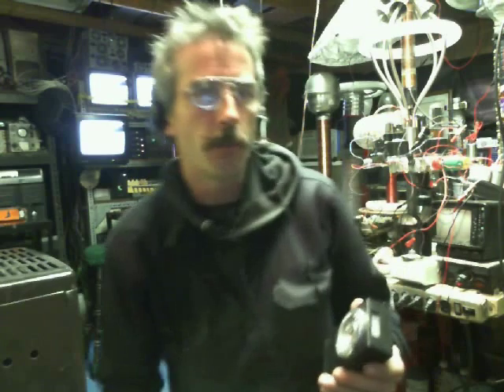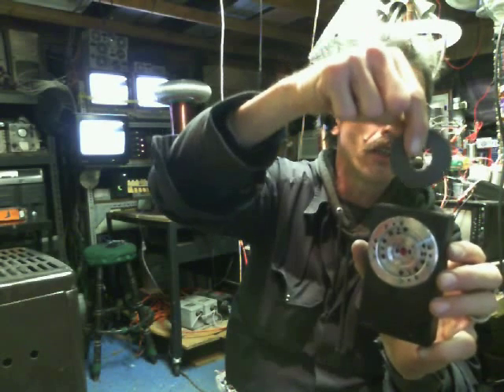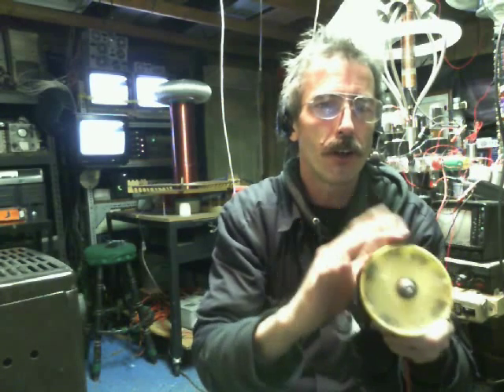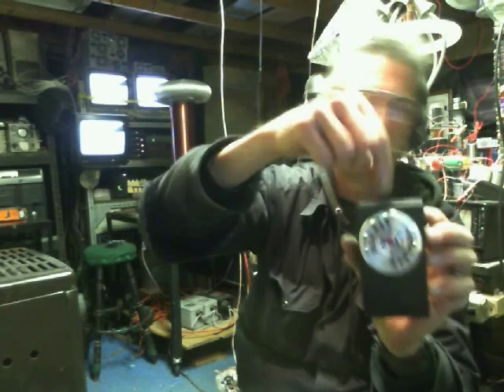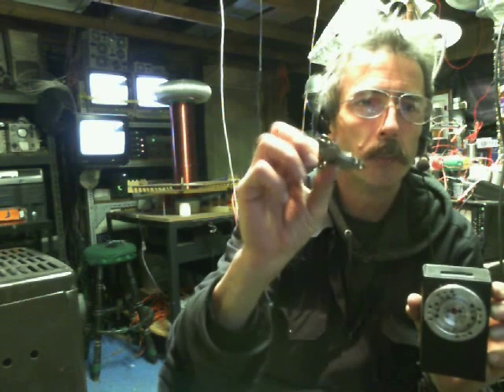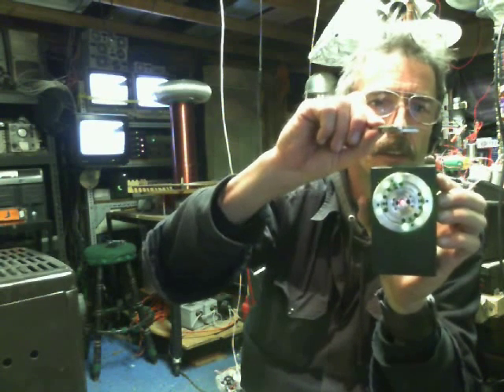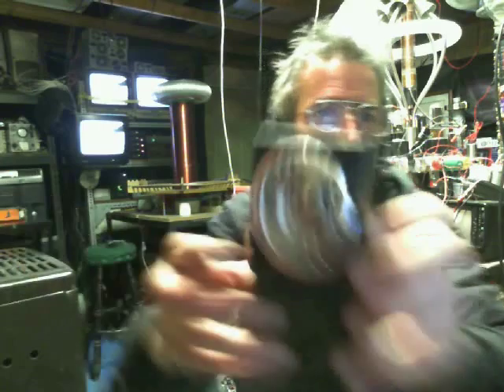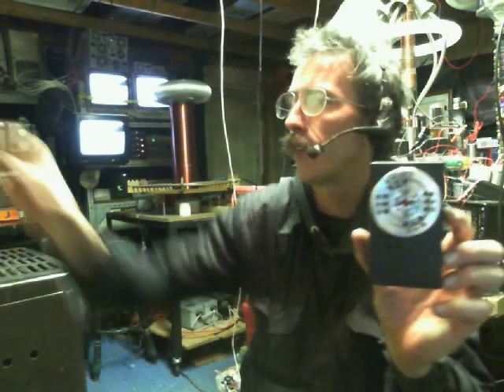MAGNET FIELD TESTER !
To see how far the field on your magnets actually reach, build one of these. It is a really simple circuit. I intend on making it more advanced using a Hall effect sensor wich is a transducer that varies its output voltage in response to a magnetic field. Hall effect sensors are used for proximity switching, positioning, speed detection, and current sensing applications.
In its simplest form, the sensor operates as an analogue transducer, directly returning a voltage. With a known magnetic field, its distance from the Hall plate can be determined. Using groups of sensors, the relative position of the magnet can be deduced.
Electricity carried through a conductor will produce a magnetic field that varies with current, and a Hall sensor can be used to measure the current without interrupting the circuit. Typically, the sensor is integrated with a wound core or permanent magnet that surrounds the conductor to be measured.
Frequently, a Hall sensor is combined with circuitry that allows the device to act in a digital (on/off) mode, and may be called a switch in this configuration. Commonly seen in industrial applications such as the pictured pneumatic cylinder, they are also used in consumer equipment; for example some computer printers use them to detect missing paper and open covers. When high reliability is required, they are used in keyboards.